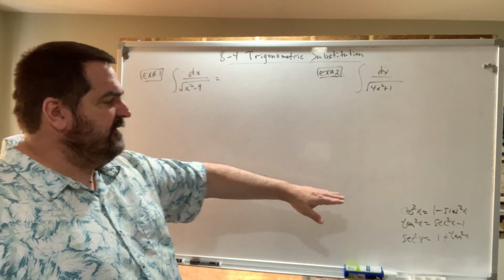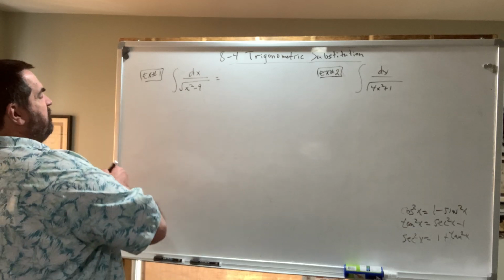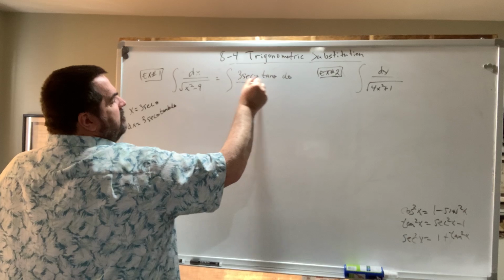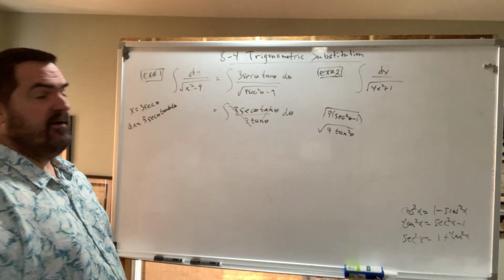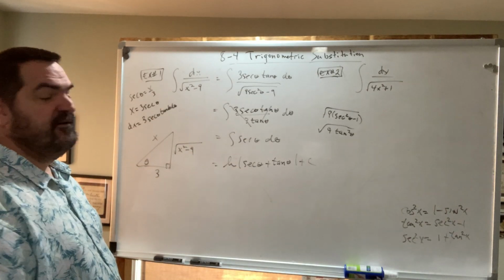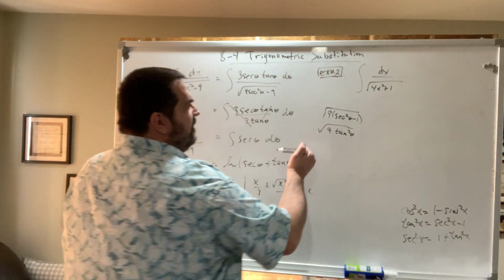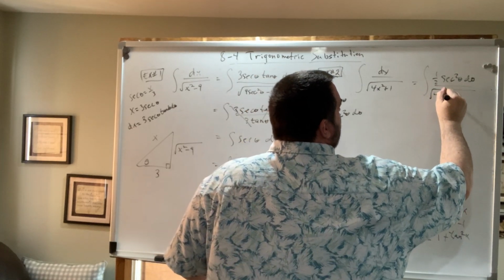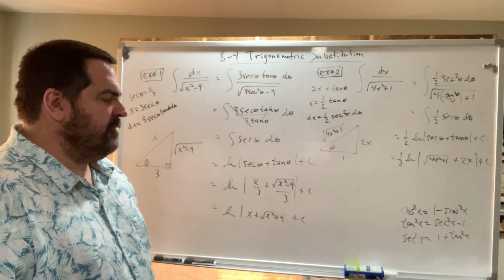AP Calculus BC: CH.8 (8-4 Trig. Substitution P1)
In this introductory video, we explain trigonometric substitution.